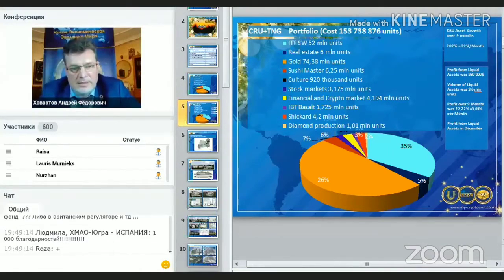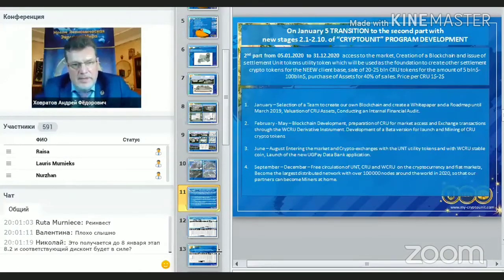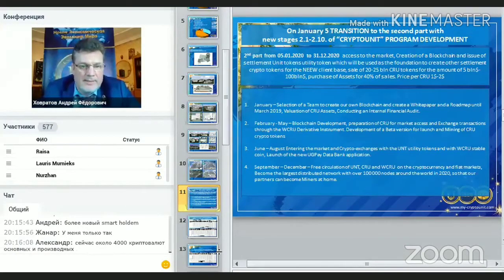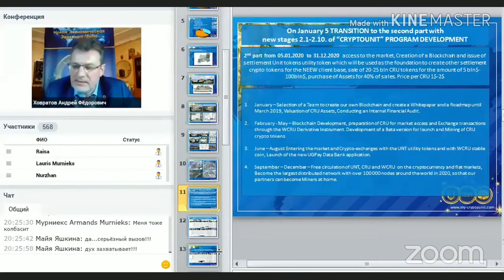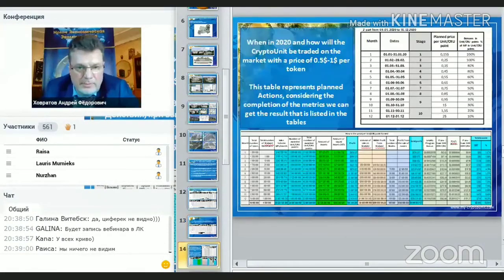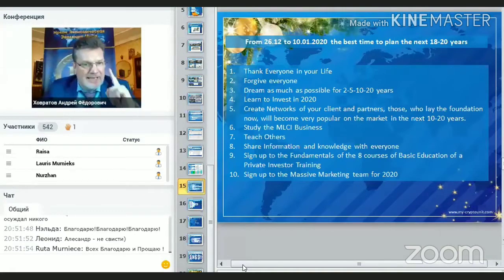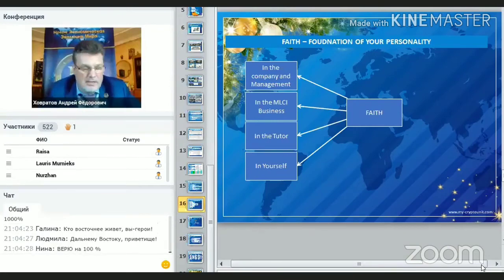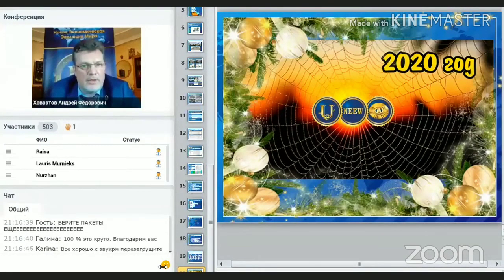NEEW Profile CEO Andrey Khovratav Part3 Webinar 28/12/2019कंपनी की पुरी जानकारी ले सकते है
NEEW Profile CEO Andrey Khovratav Part 3 Webinar 28/12/2019कंपनी की पुरी जानकारी ले सकते है